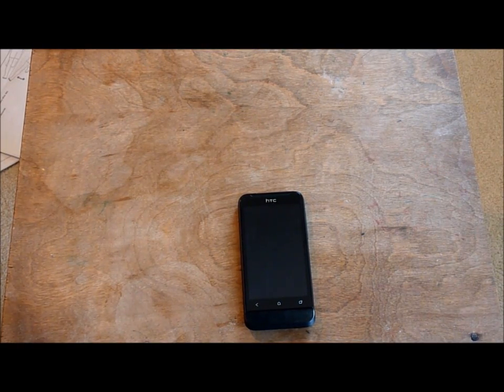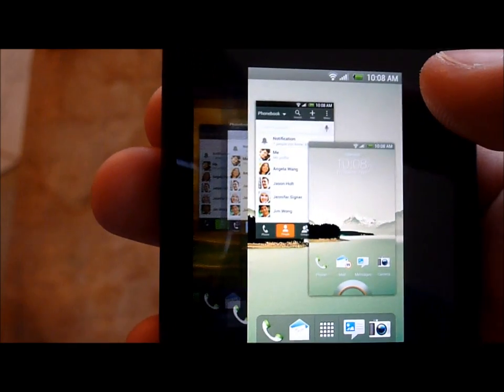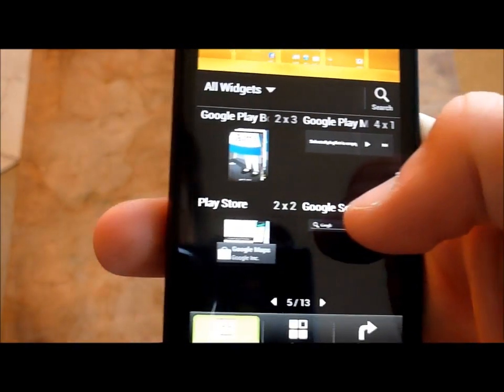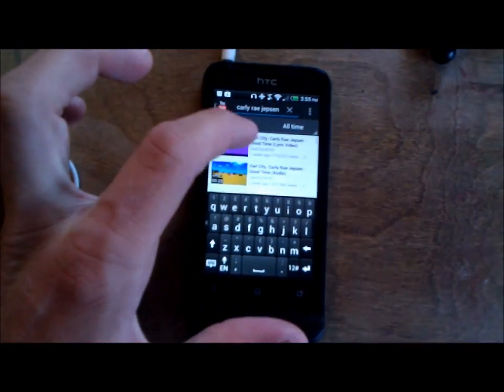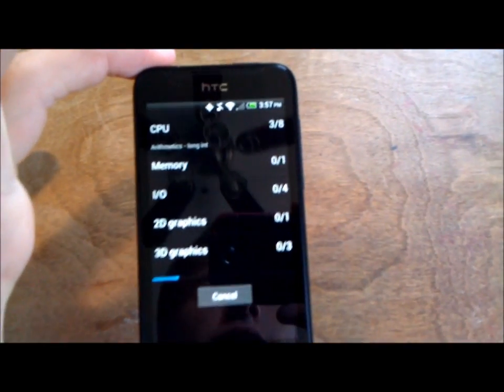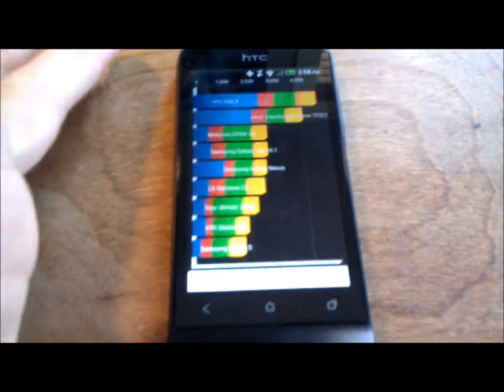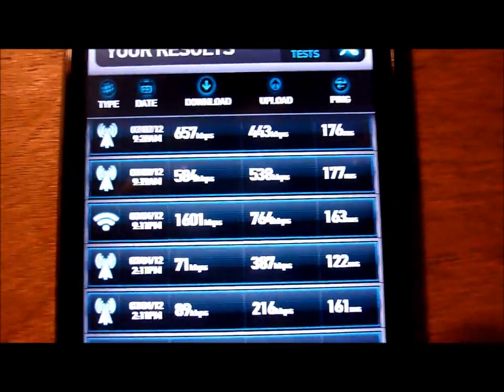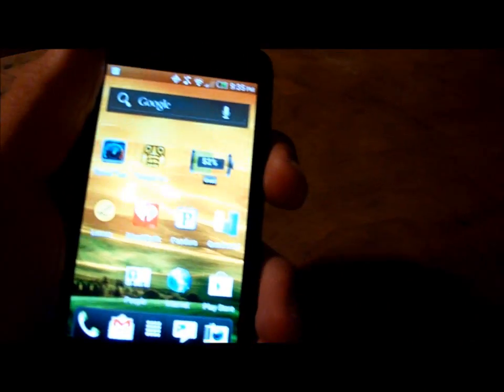HTC One V (Virgin Mobile) Review Part 2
This is part 2 of 2 of my review of the HTC One V from Virgin Mobile USA. I review phones after using them as my personal device, and so I try to give very honest opinions and quality feedback of the phones I review.